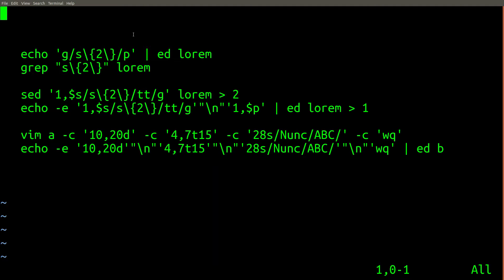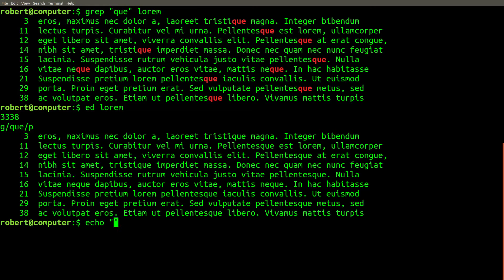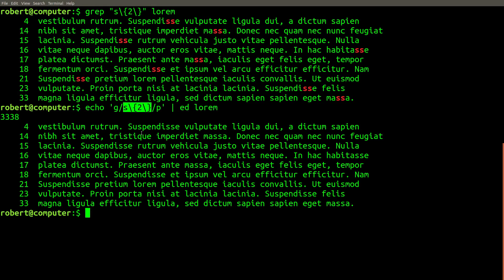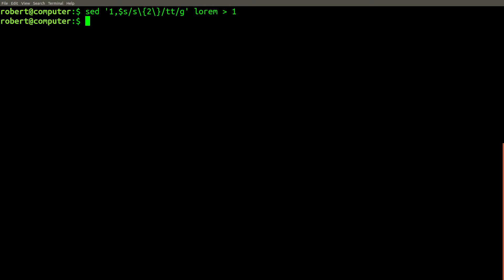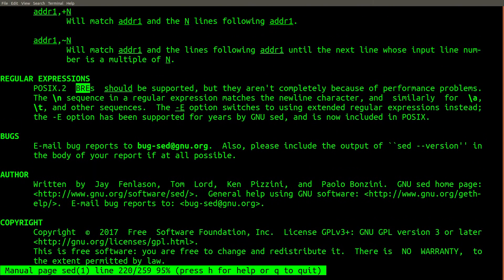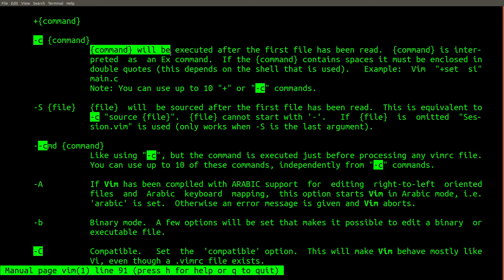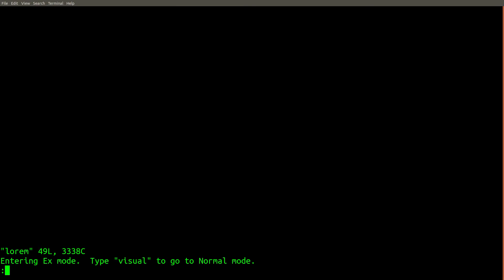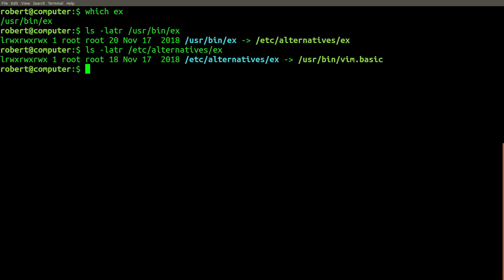The Origins of vim, sed and grep Through 'ed' Commands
Many vim, sed and grep commands are extremely similar to certain 'ed' commands.  In this video, I explore a few examples of this similarity.